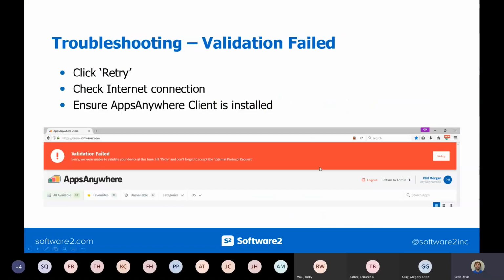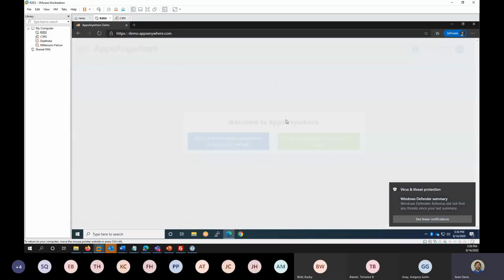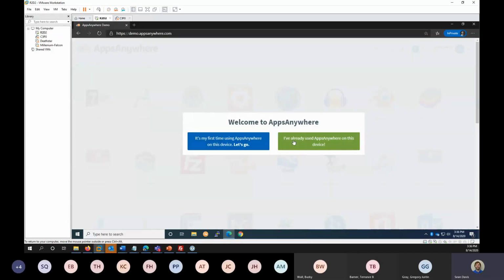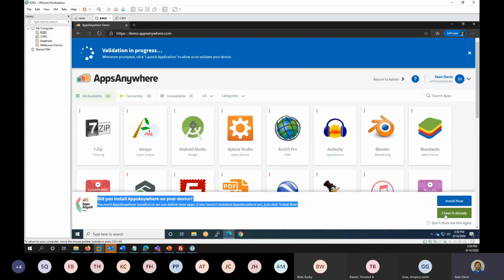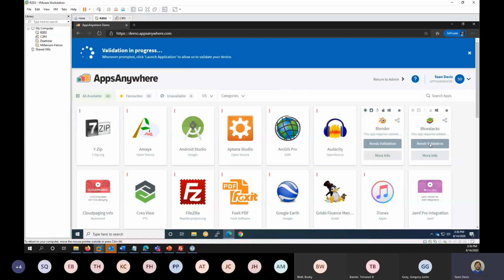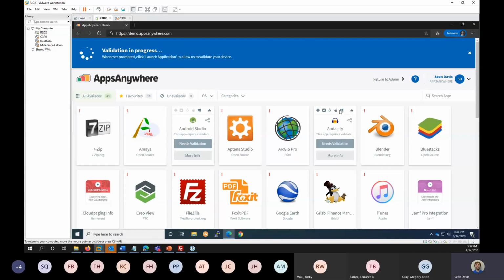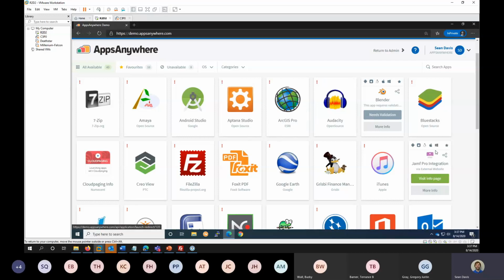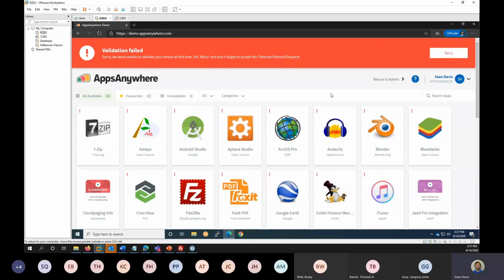AppsAnyWhere Validation Failure Due to Client Installation Issues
Issues that arise when the AppsAnywhere client fails to install.